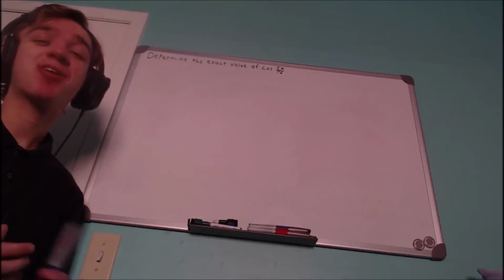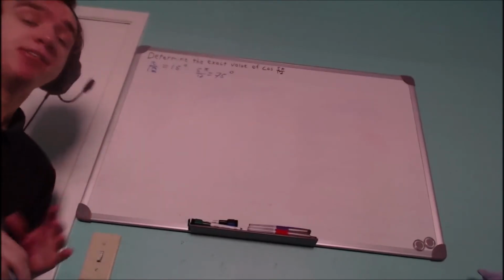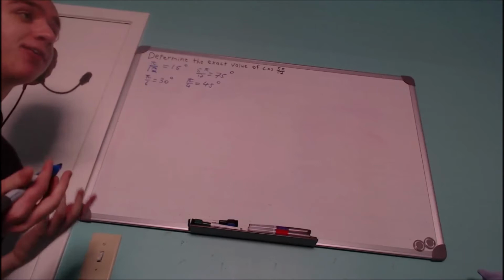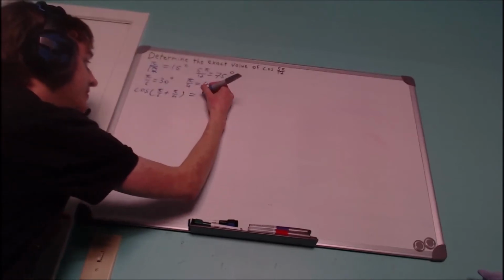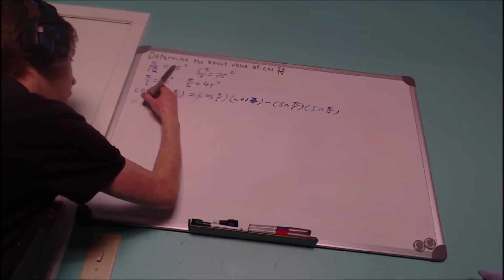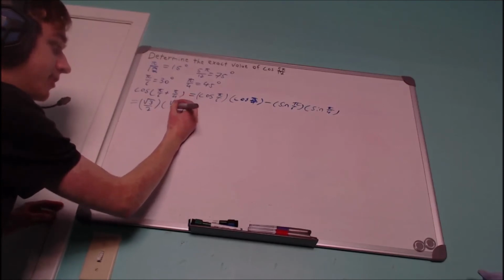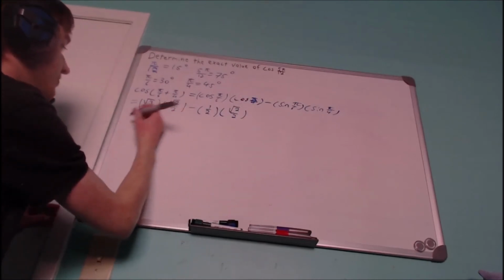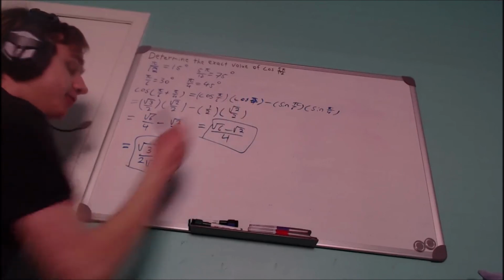Grade 12: Determining the Exact Value of a Trigonometric Function